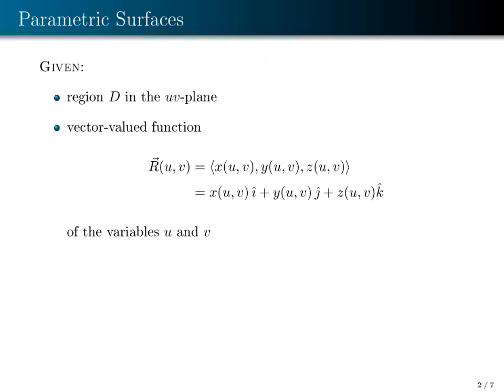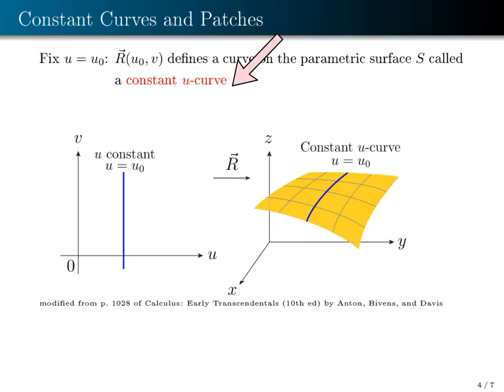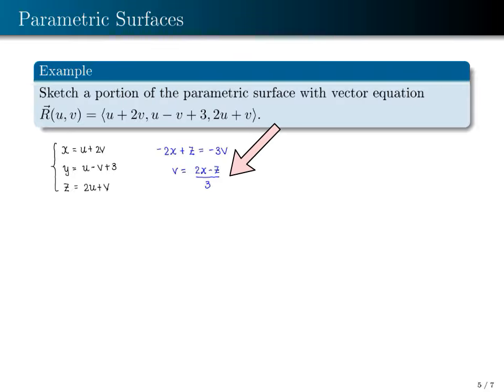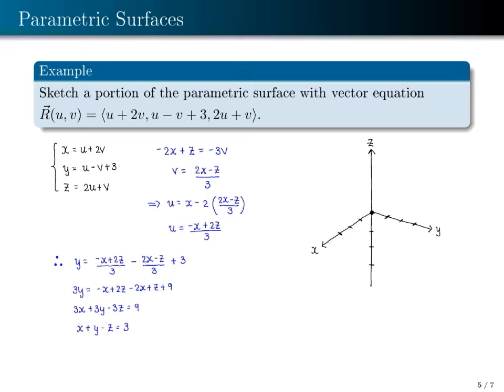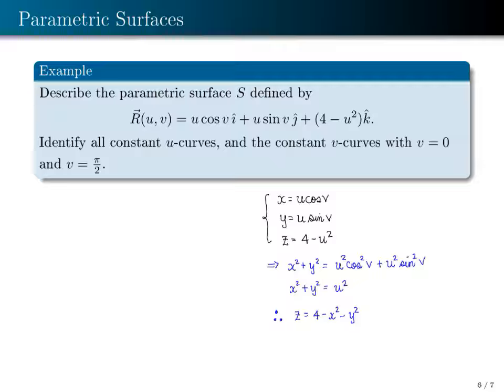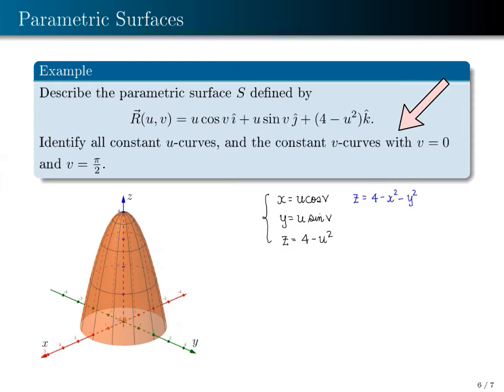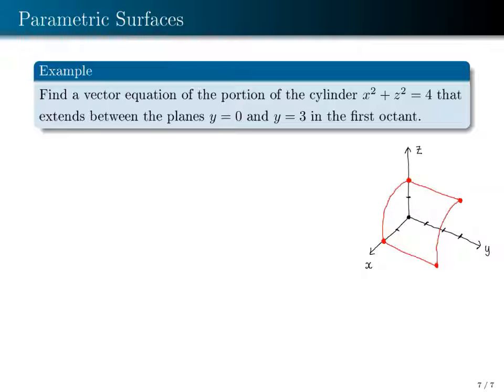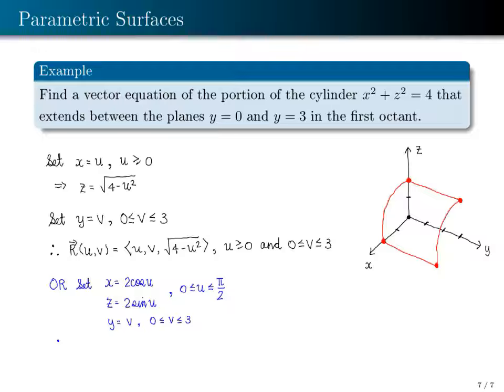[Math 23] Lec 2.3 Parametric Surfaces and Surfaces of Revolution (Part 1 of 3)